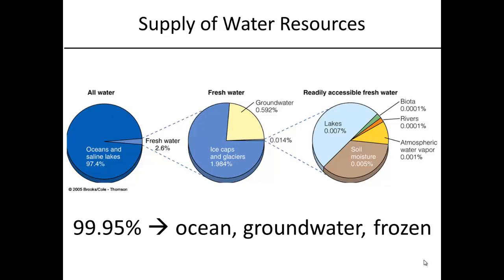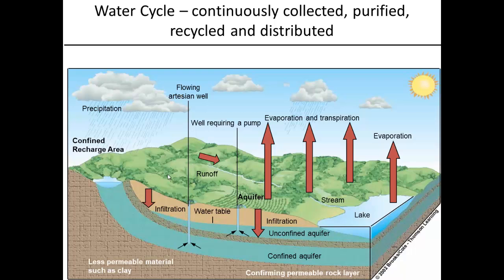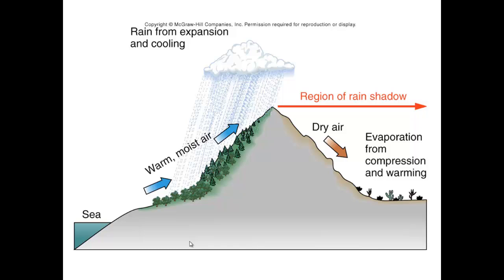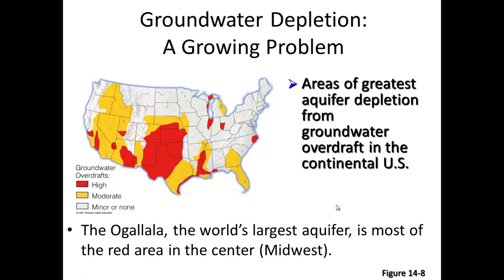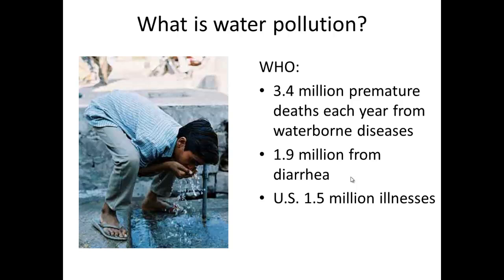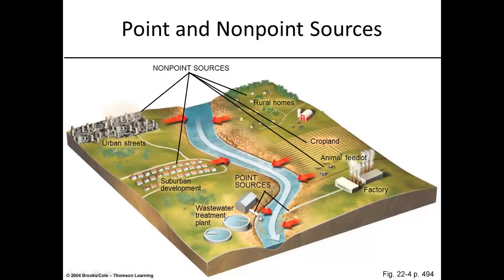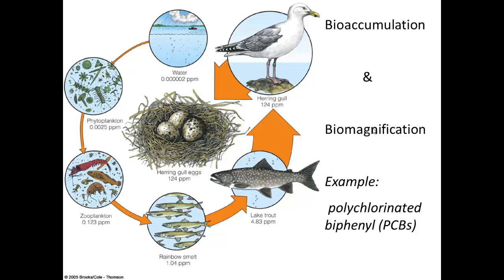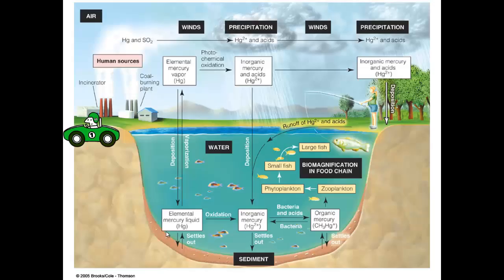Water Introduction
Chem 100: Week 9